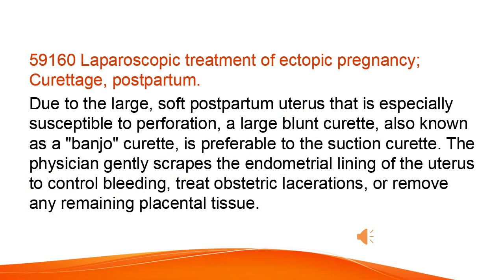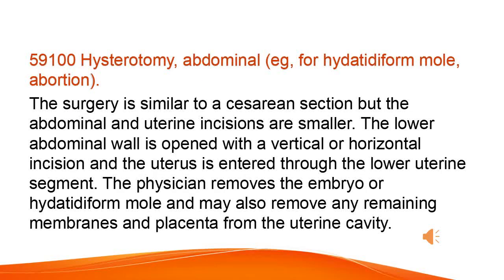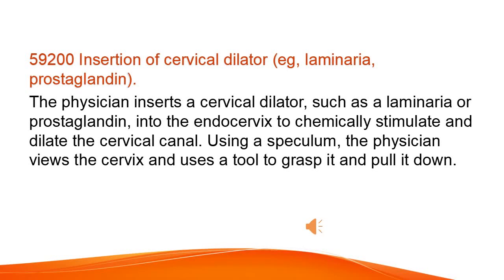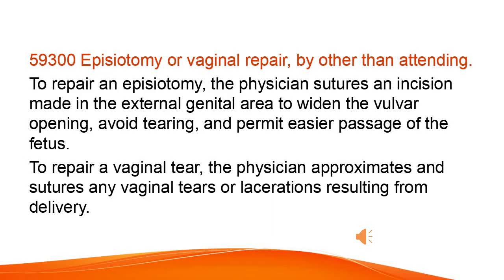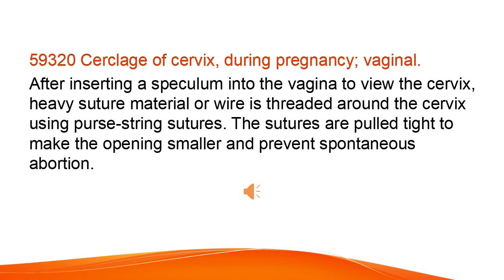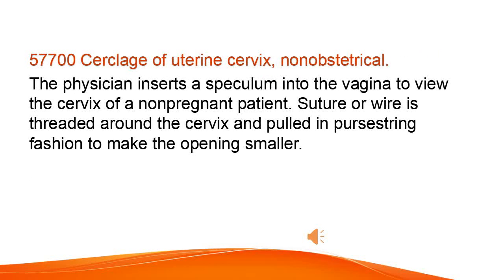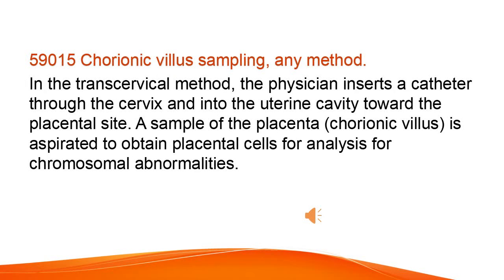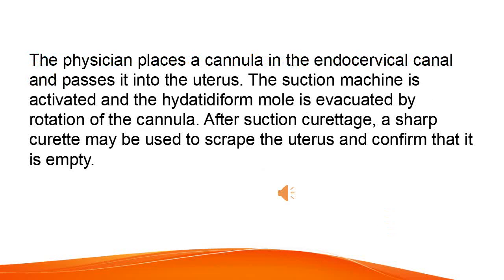Cerclage of cervix CPT code - simplify medical coding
Cerclage of cervix,Laparoscopic treatment of ectopic pregnancy,Hysterotomy,Insertion of cervical dilator,Episiotomy,Cerclage of uterine cervix,nonobstetrical,Hysterorrhaphy of ruptured uterus,Chorionic villus sampling,Uterine evacuation and curettage for hydatidiform mole,ED coding and all departments in medical coding,medical coding interview questions for freshers,medical coding for beginners,medical coding work demo,medical coding qualification

ICD-10-CM
ICD-10-PCS

medical coder
medical coder course
medical coders
medical coding

cpc exam
icd coding
IP-DRG training
icd guidelines,
cpt,